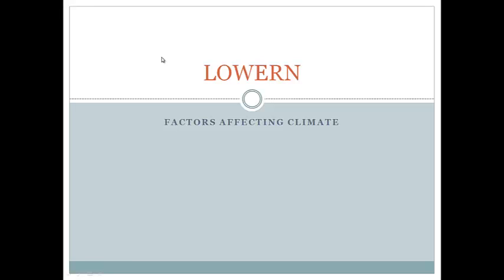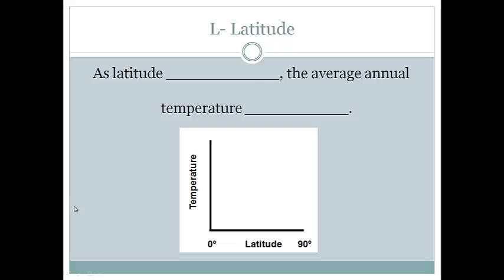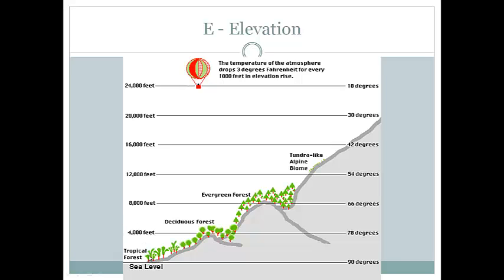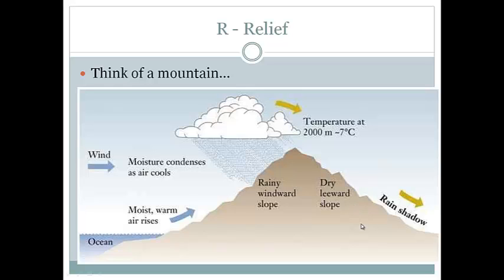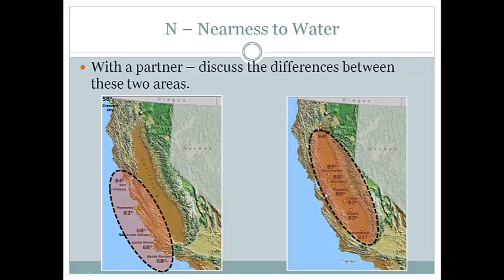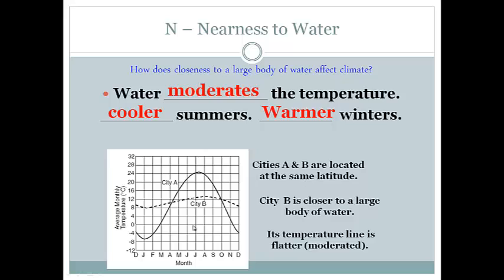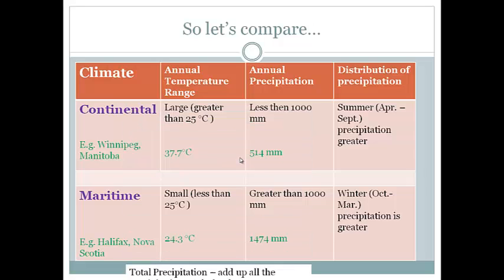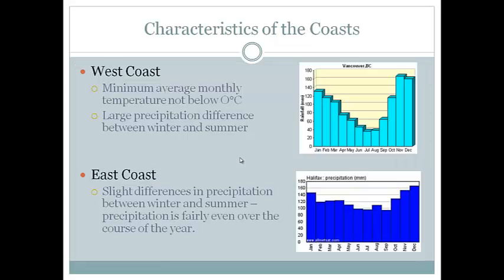LOWERN2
LOWERN, factors that affect climate